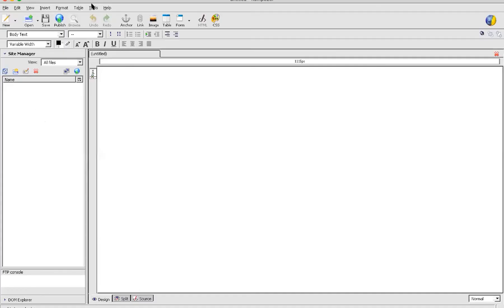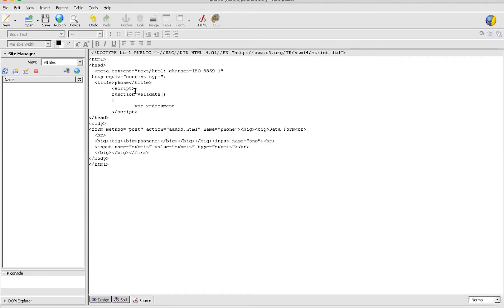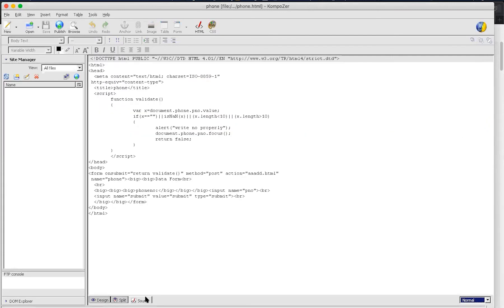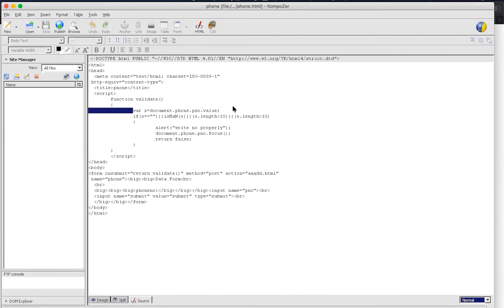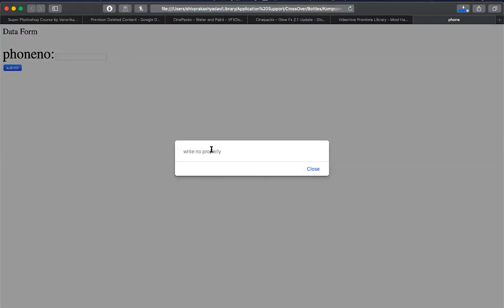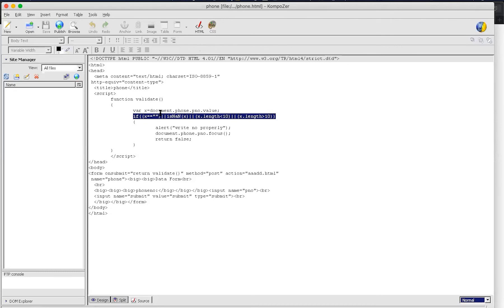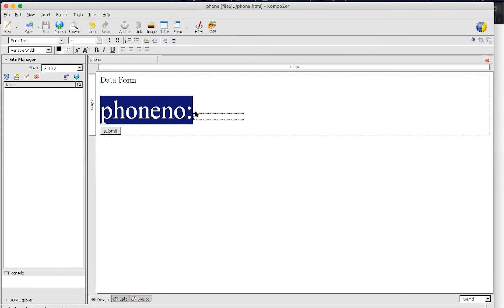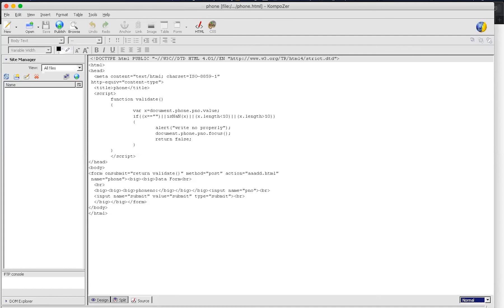Phone Number Validation in form Using Kompozer | STD 12 | Computer Science| GHSEB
In this video we will discuss how phone number can be verified or validated  using the KompoZer.
It is very simple and I hope you will be able to validate other number and similar other functions using this particular logic.